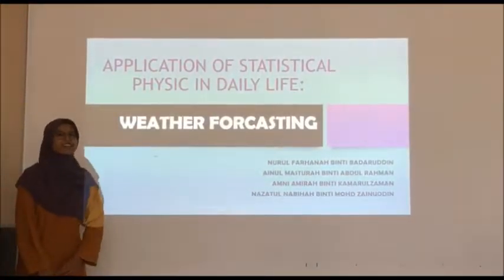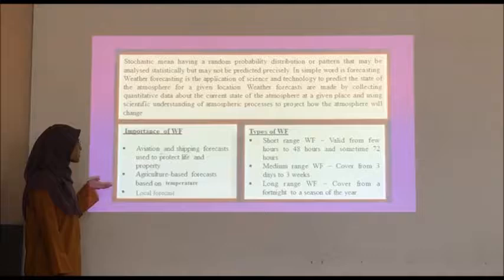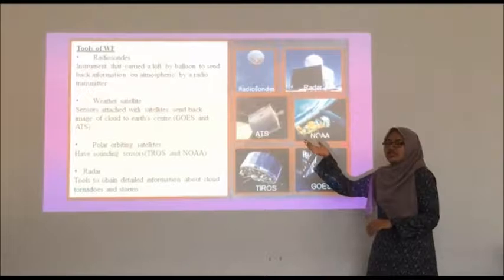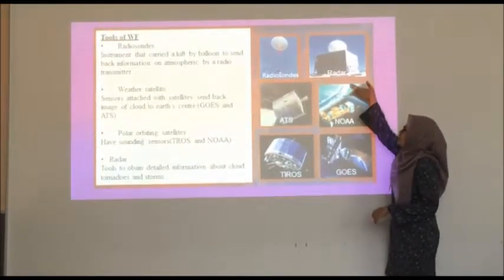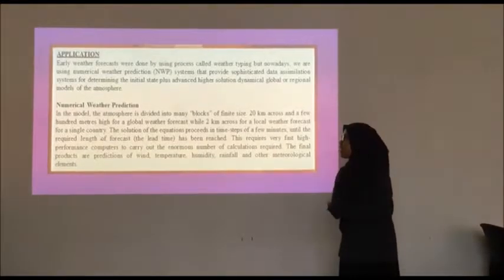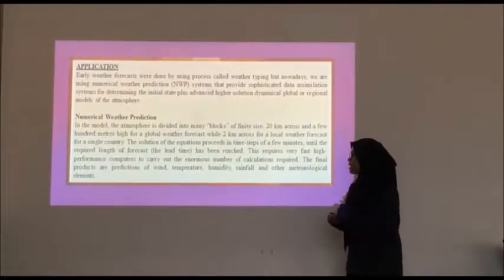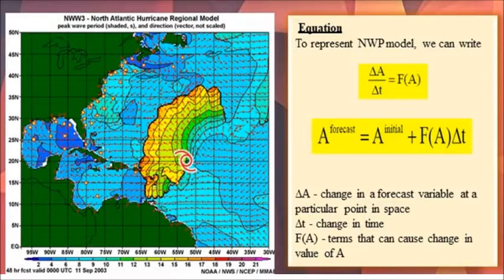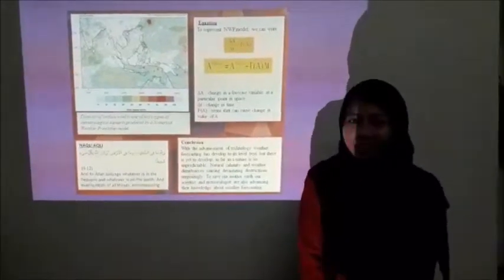PRESENTATION POSTER OF STATISTICAL PHYSIC APPLICATION(WEATHER FORECASTING)